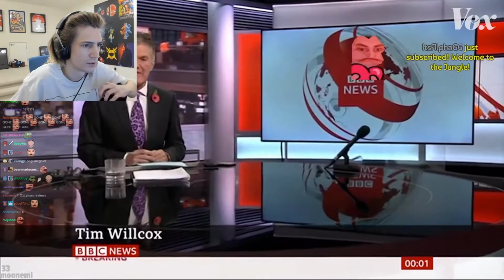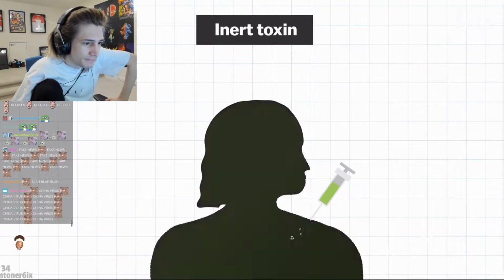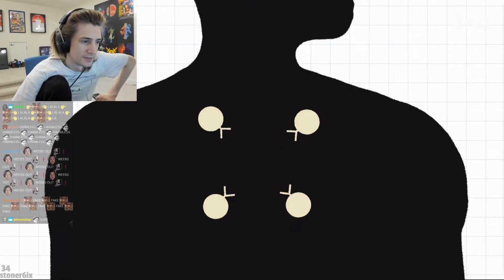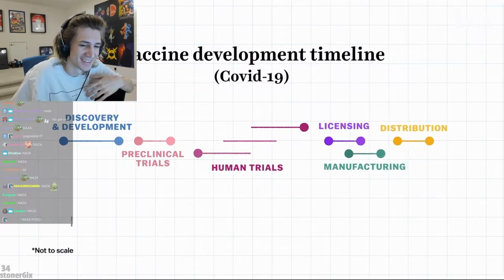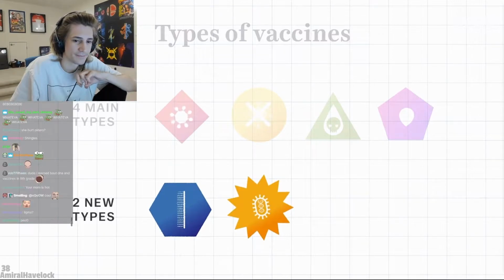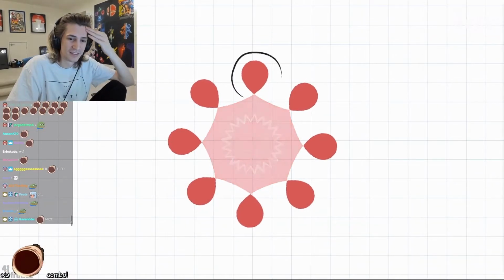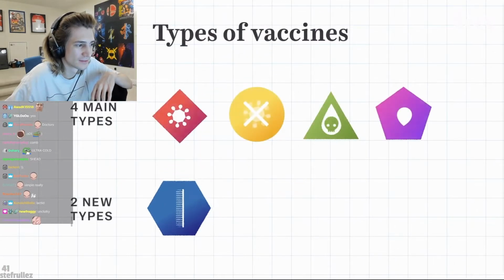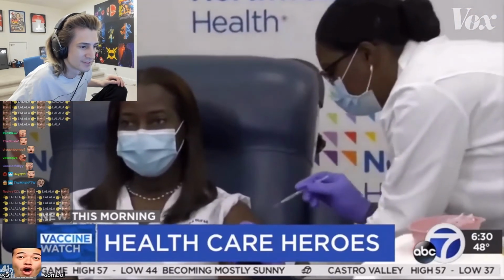Xqc reacts to vox mRNA vaccines, explained!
xqc reacts to vox mRNA vaccines, explained with chat!

Intro - itsRepkoto (Feat. Hyjink$) - CHAT GO POGGERS

Neither I or this channel takes any ownership of the songs, clips, videos, or images shown in this video.